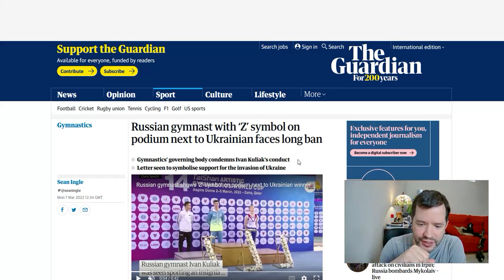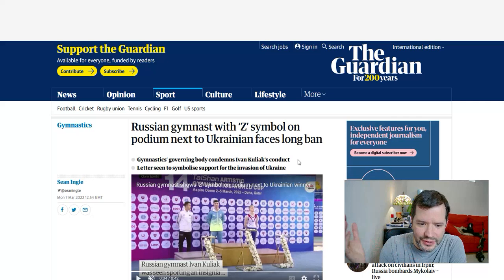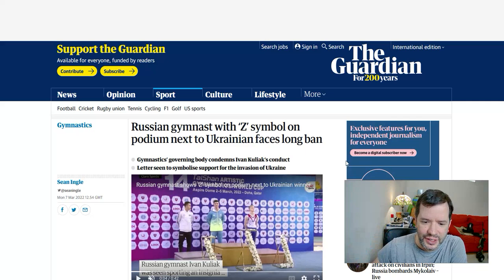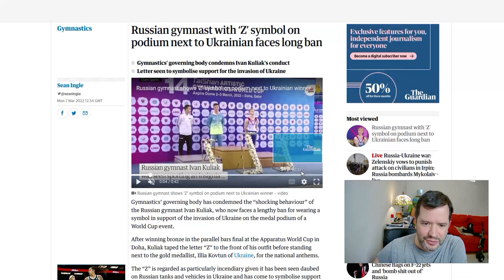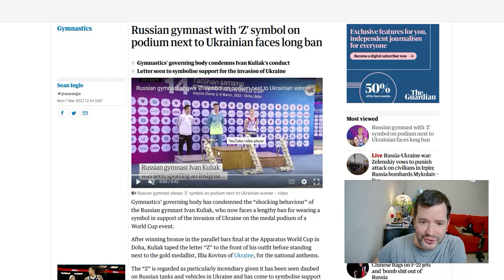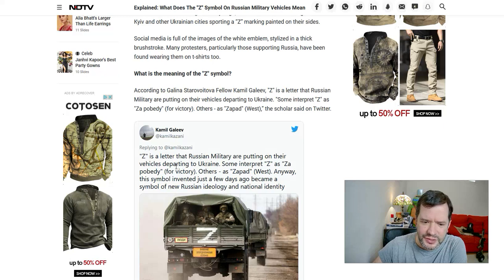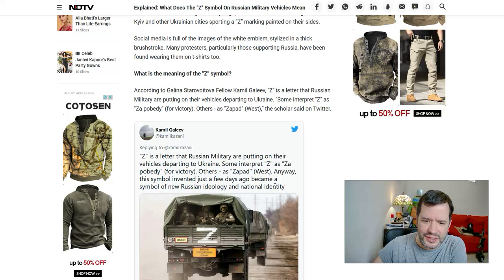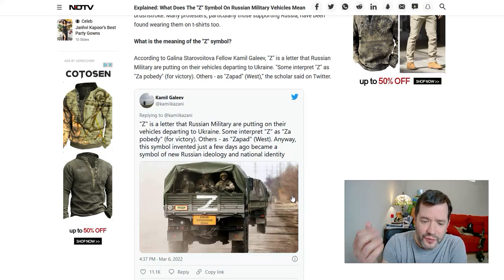Russian "Z": The Symbol of EVIL of This Generation. What Does it Mean⁉️😕